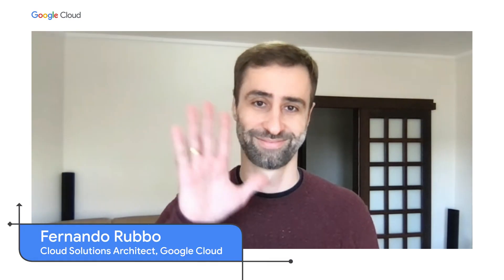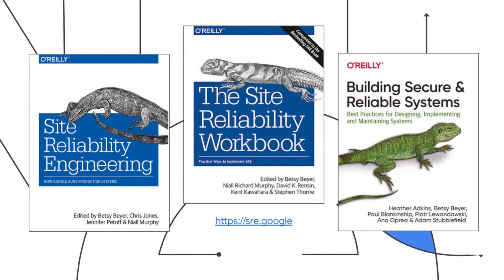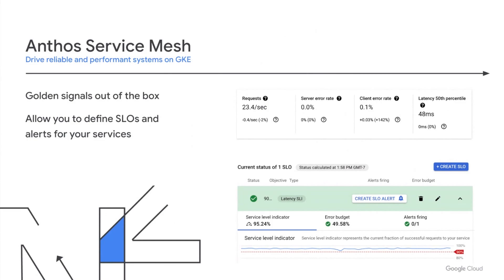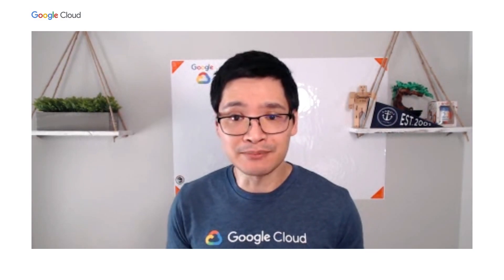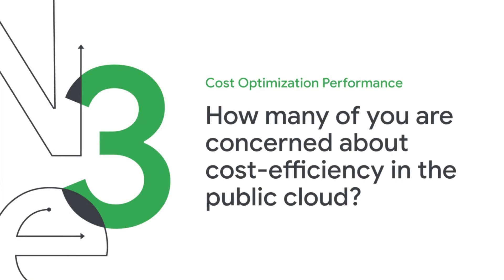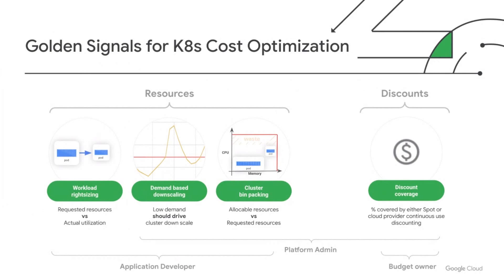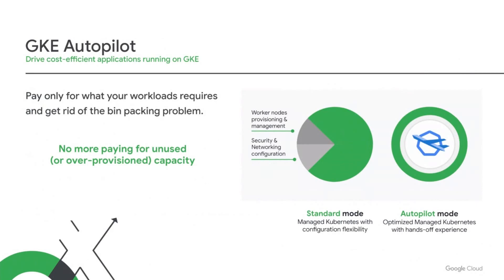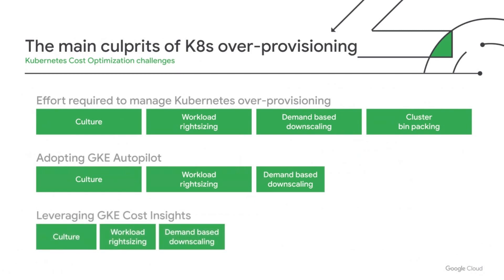Optimize for reliability, innovation, and cost-efficiency with GKE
In this session, explore the best practices required to continuously deliver business value by running reliable, innovative, performant, and cost-efficient applications. Learn how to leverage metrics from Google Cloud, tips and tricks to reduce your efforts required to manage over-provisioning, and how Google can help you assess your Google Kubernetes Engine optimization journey.

Speakers: Fernando Rubbo, Kent Hua

OPE201